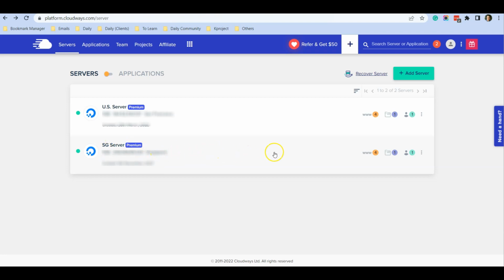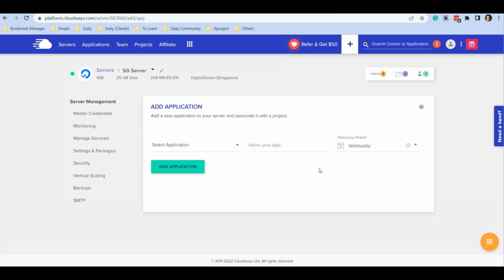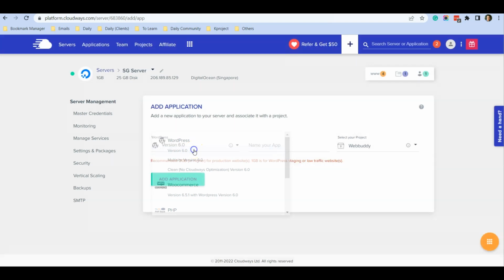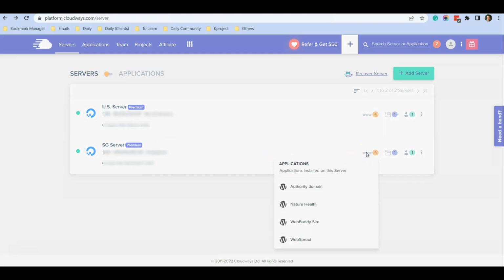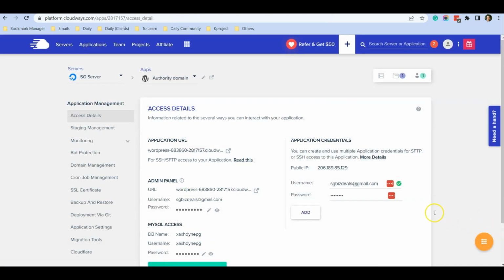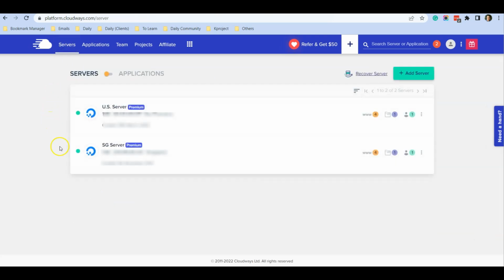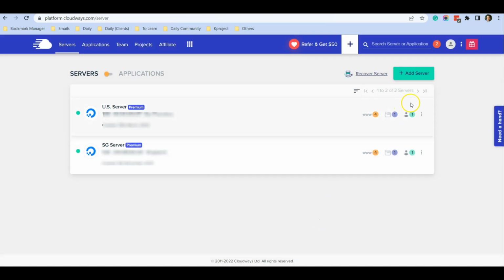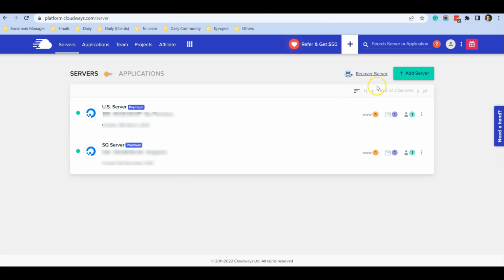How to install second WordPress website on Cloudways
Watch this video to learn how you can install a second WordPress website on your Cloudways server.